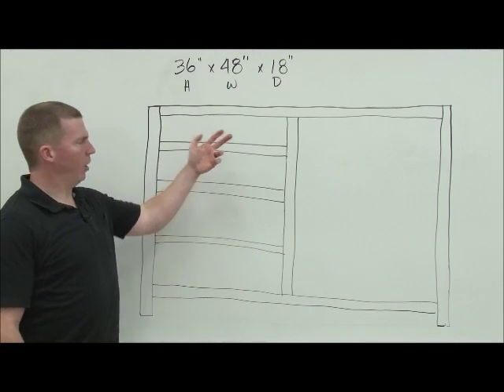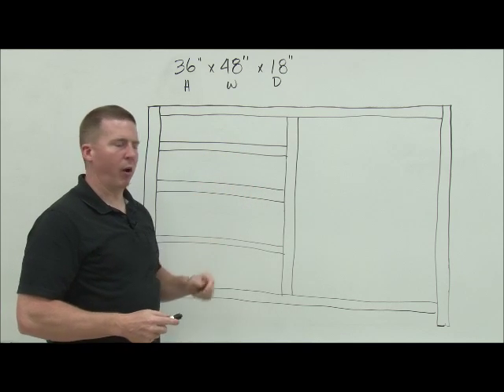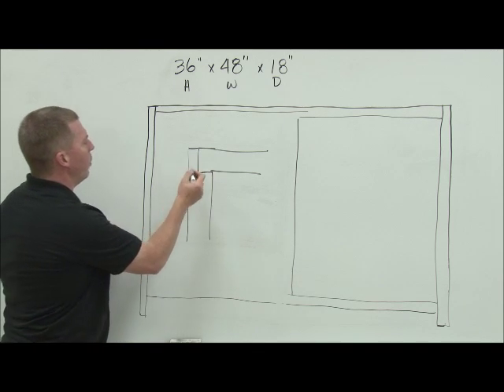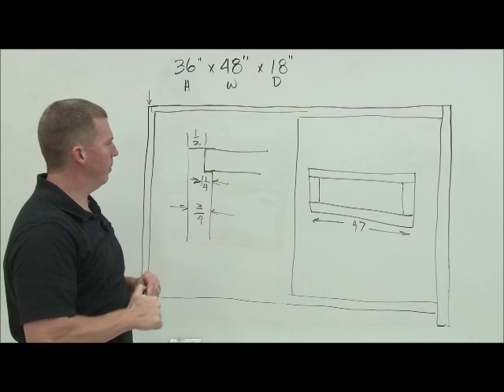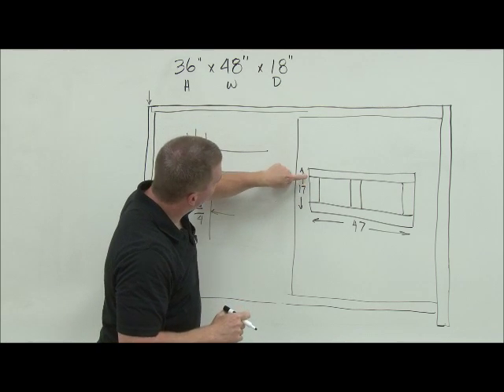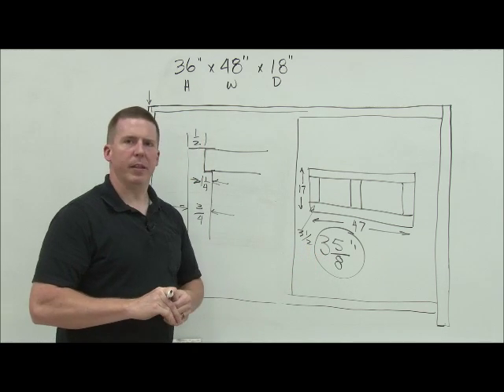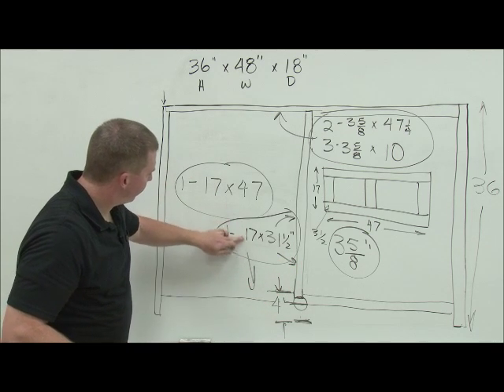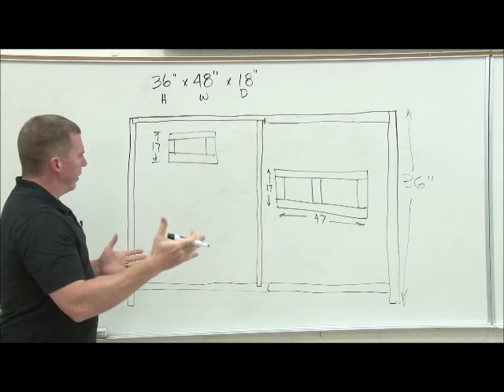3 Web Frame Design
Design and build a cut list for your interior frames